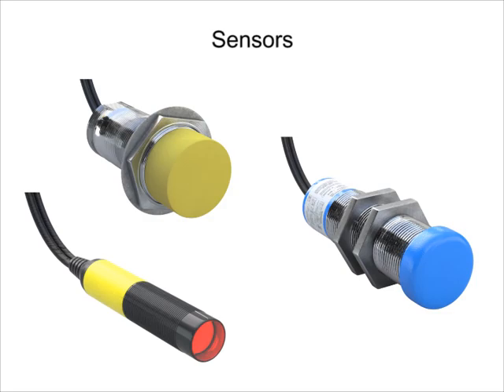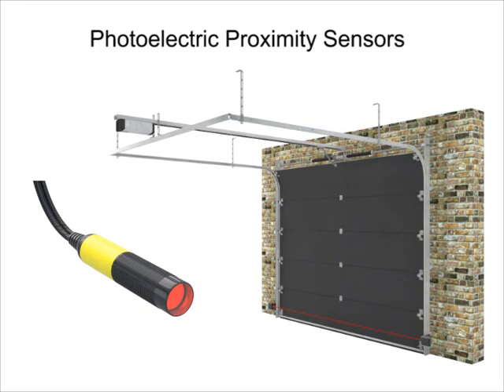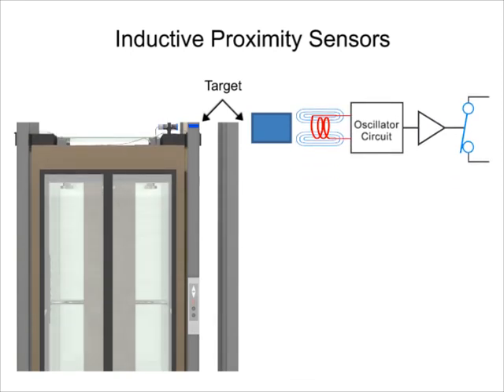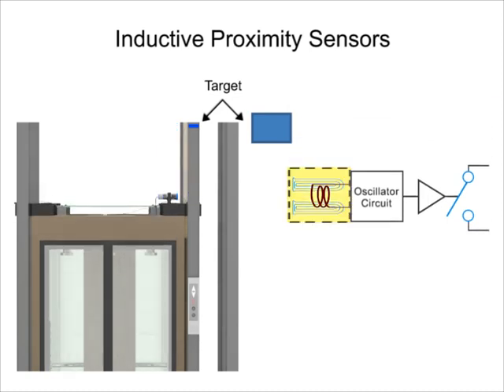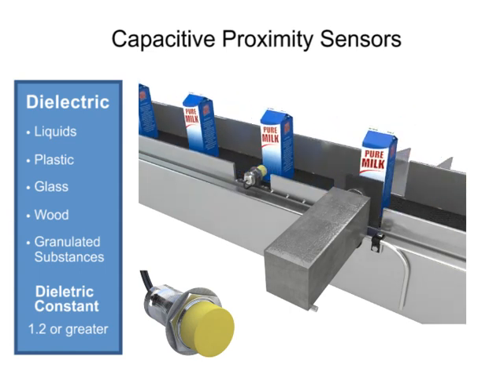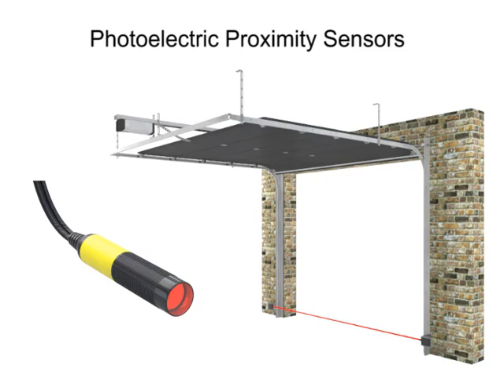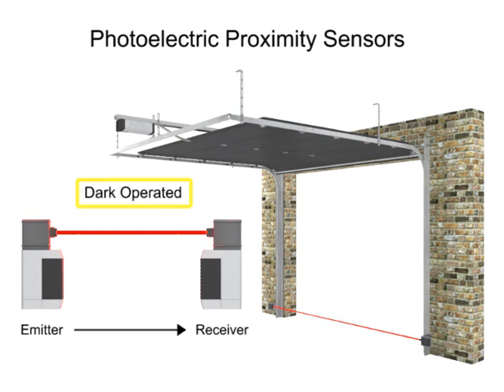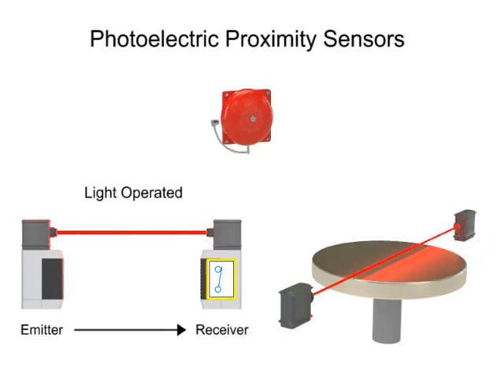Inductive, Capacitive, and Photoelectric Sensors